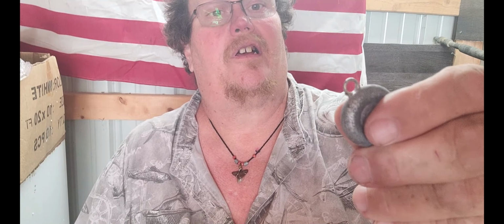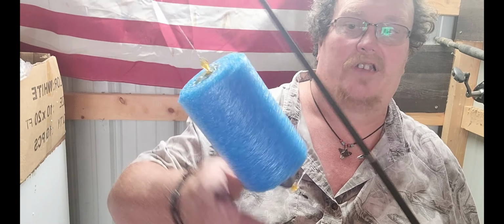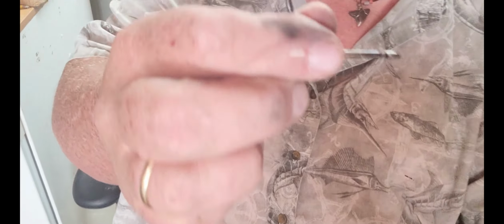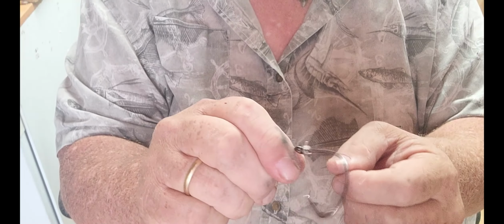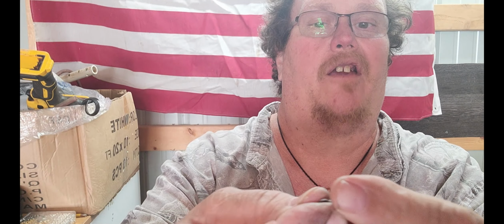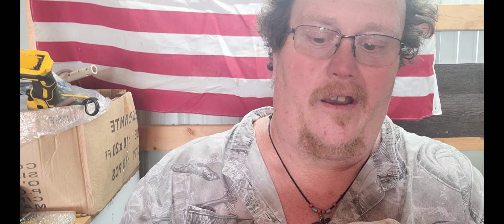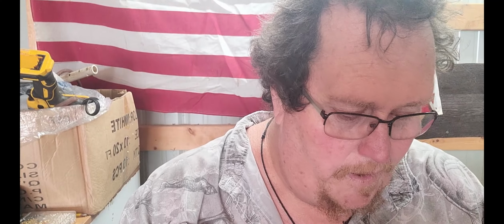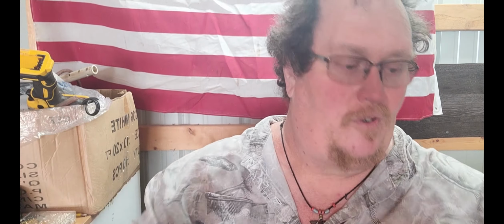3 ways to rig for GIANT catfish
3 simple rigs to help you catch more and bigger fish...